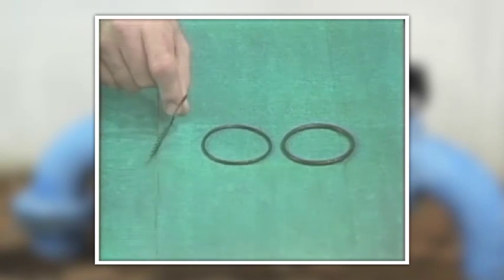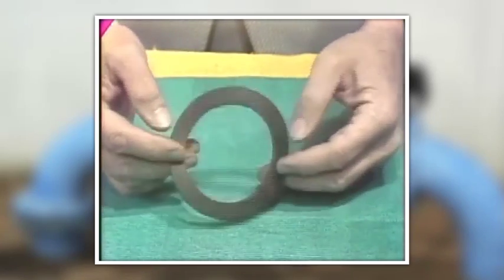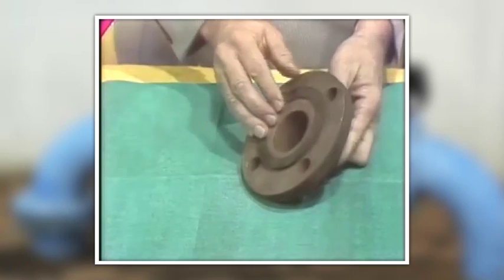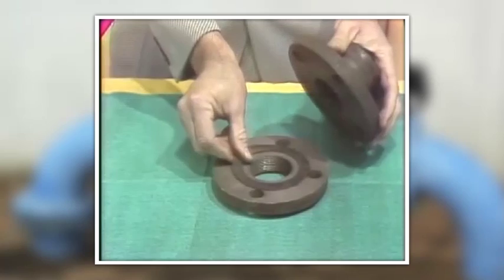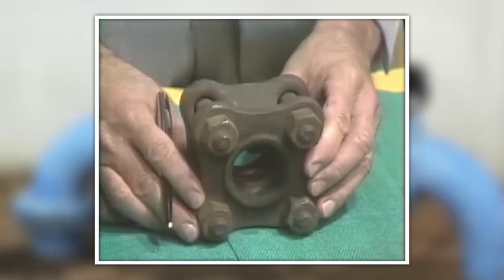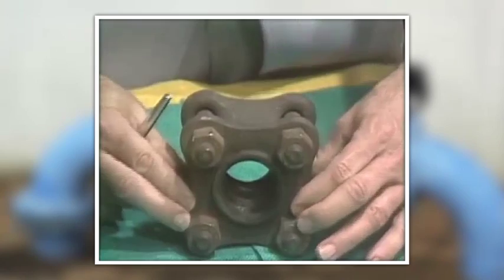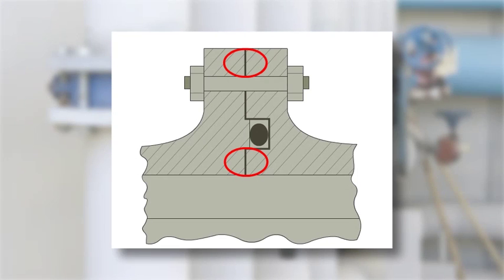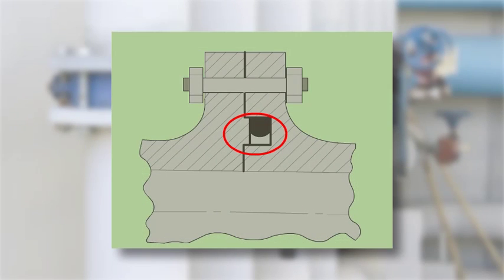Industrial Components: O Rings, Gaskets and Pipe Flanges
Industrial components such as O rings and gaskets can come in all sizes and can be made from a number of different materials. They are commonly used to seal pipe flanges, which can be screwed or welded onto a pipe.
                                                                                                                                                                                                                                                                        RedVector's Mechanical Maintenance: Basic Terms of Maintenance course identifies different components of industrial machinery, including seals, flanges, pulleys,  o rings and bearings. This industrial training course also identifies different measurements of energy, including force, work, torque, and power, describes the differences among metals commonly used in industry, explains the ways metal may be altered (metal fastening or metal hardening) for various purposes, and discusses the different terms used to define loading limits, including elastic limit, yield point, and ultimate and working strength.